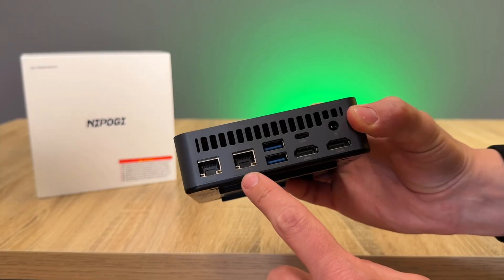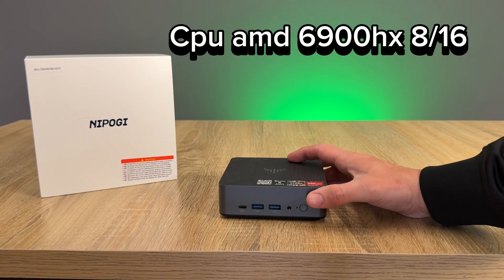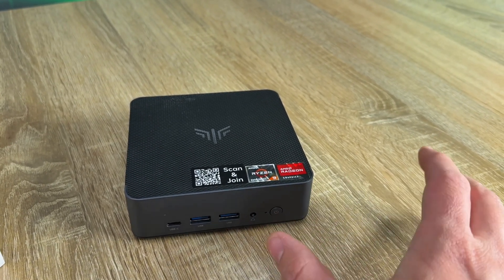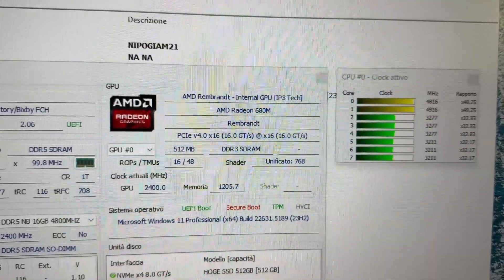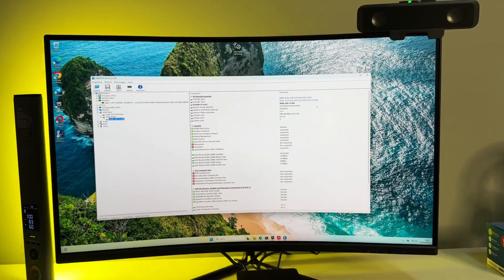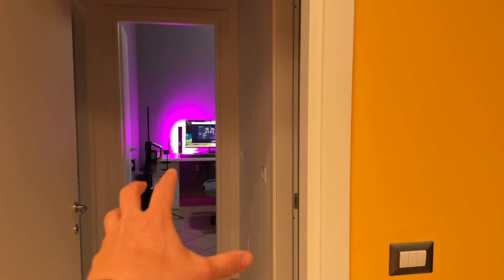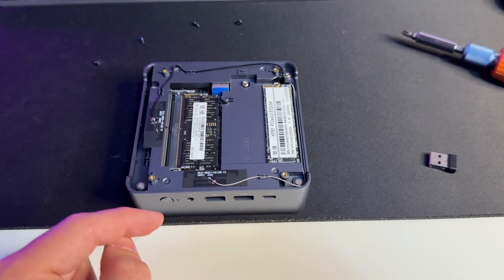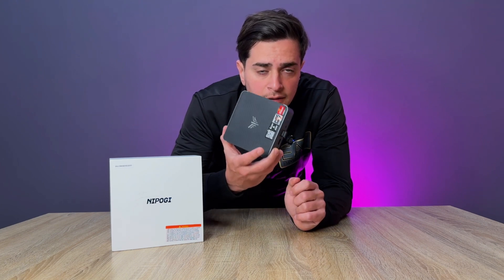Nipogi AM21 - The best Mini PC For 2025? 6900hx+ graphics 680m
bsolutely! Here is a detailed description for the keywords closest in Italy relative to the NIPOGI AM21 mini PC with Ryzen 9 6900HX and Radeon 680M, built in capitoli with emoji for better readability:

✨ NIPOGI AM21: The POWERFUL Mini PC (Ryzen 9 6900HX + Radeon 680M) IN UNMISSABLE OFFER! Complete Review and Test! 🚀

Benvenuti in this complete review of the NIPOGI AM21, a mini PC that is trying to talk about its incredible performance in a super compact format! 🔥 In this video, we will analyze in depth this technological gioiellino equipped with the powerful AMD Ryzen 9 6900HX processor and the performing integrated graphics card Radeon 680M. Now, let's see if this offer is absolutely UNMISSABLE! 💰

Capitolo 1: NIPOGI AM21 - Unboxing and Prime Impressions (Approx. 80 parole) 📦

We put in the packaging of the NIPOGI AM21 and we find out what this mini PC contains. See the compact design, the materials used and the porte and connector equipment. What are the first impressions of the construction quality and aesthetics of this compact computer? 👀

Capitolo 2: Power to the Heart: AMD Ryzen 9 6900HX - Analysis of the CPU (Approx. 120 parole) ⚙️

The real pulsating heart of the NIPOGI AM21 is the AMD Ryzen 9 6900HX processor. In this chapter, we will analyze its specific technology, its architecture and its performance in various scenarios of use. How powerful is this CPU for gaming, creative work and multitasking? Faremo dei benchmark per mettere alla va le sue capacità! 📊

Capitolo 3: Integrated Graphics of Non-Sottovalutare: AMD Radeon 680M - Test and Performance (Approx. 150 parole) 🎮

The integrated AMD Radeon 680M graphics card is one of the surprises of this mini PC. In this chapter, we will see if it contains any games, in the riproduzione video in 4K and in other applications that richiedono graphic power. Will you be able to turn more and more recent games into accessible details? Faremo dei test praticici to give an'idea chiara delle sue performance! 🕹️

Capitolo 4: NIPOGI AM21: Il Mini PC Ideale per...? (Approx. 100 parole) 🤔

What does this NIPOGI AM21 mini PC mean? Is the perfect solution for compact gaming, a portable workstation, a silent media center or a computer for emulation? We will analyze the various uses to help you determine whether this is the best mini PC for your needs. 🎯

Capitolo 5: L'Offerta Imperdibile: Is Davvero worth it? (Approx. 70 parole) 💰

And we arrive at the crucial point: the offer on NIPOGI AM21. Is the price very competitive considering the performance of the Ryzen 9 6900HX and the Radeon 680M? We will analyze the quality-prezzo report and see our final verdant: is a matter of non-lasciarsi scappare? ✅❌

Capitolo 6: Conclusions and Dove Acquistare (Approx. 30 parole) 🛒

Let's take a look at this review of the NIPOGI AM21 and we'll tell you that you've bought this mini PC on offer! Please do not mention a comment with your domain and iscrivervi for other reviews and guides in the world of technology! 👇